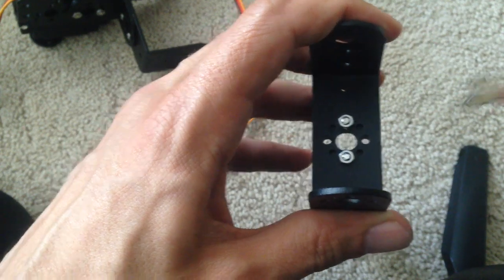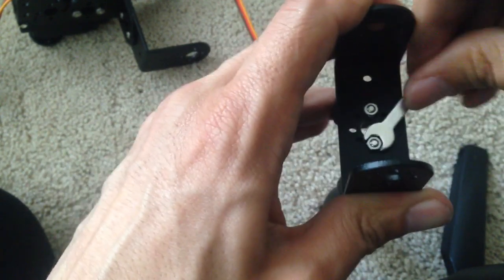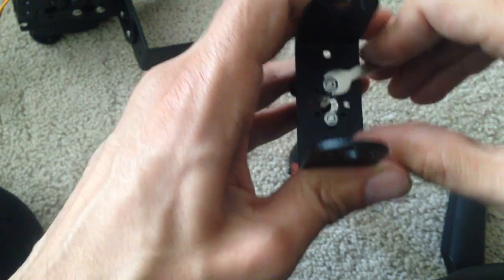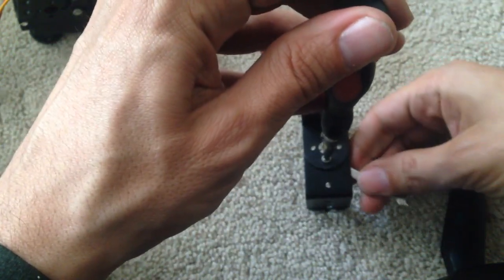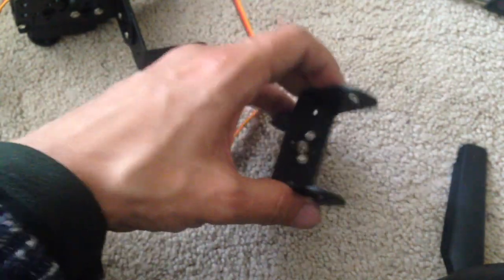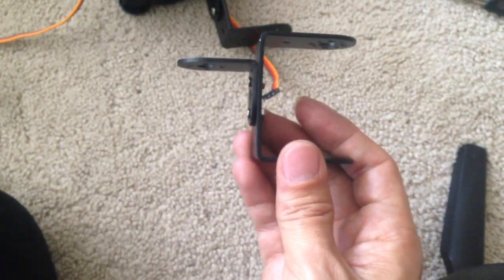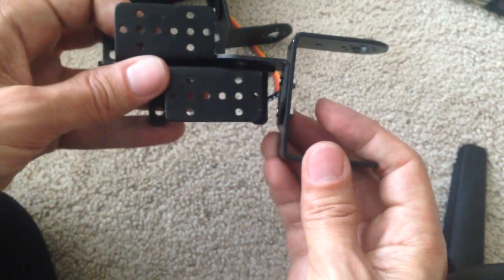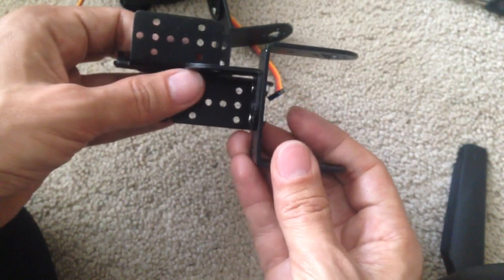Robot crab hexapod build unbiased unsponsored part 9